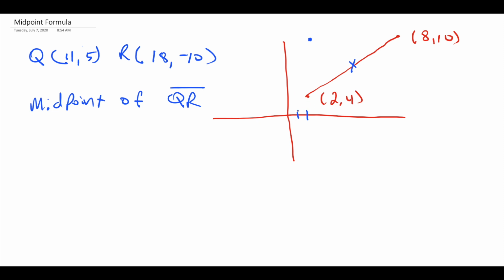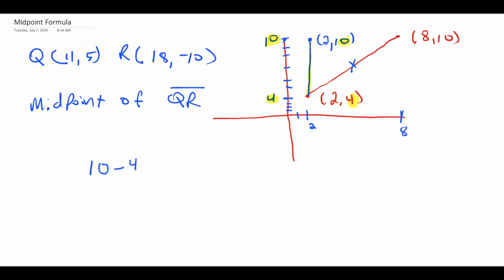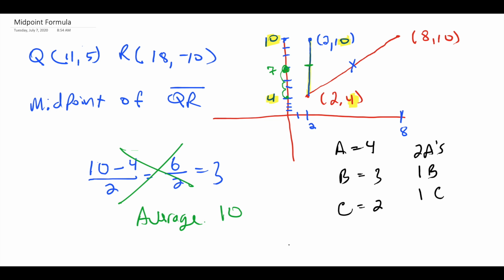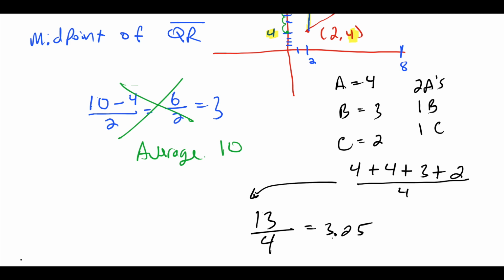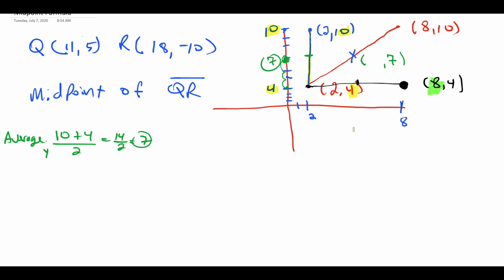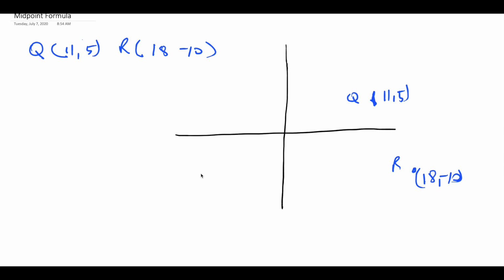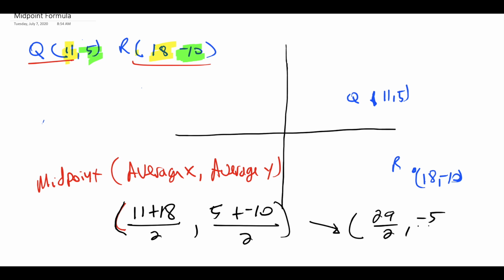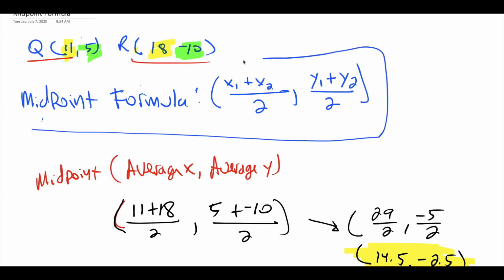11.06 Find the Midpoint Part 1 | Algebra 1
Learn how to find the midpoint given two endpoint values